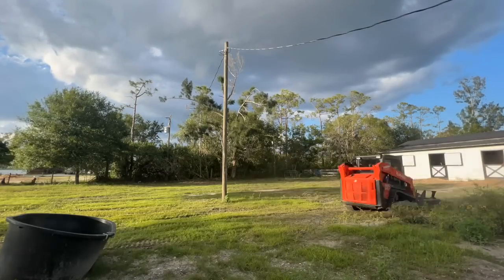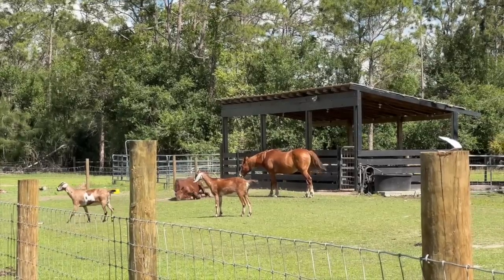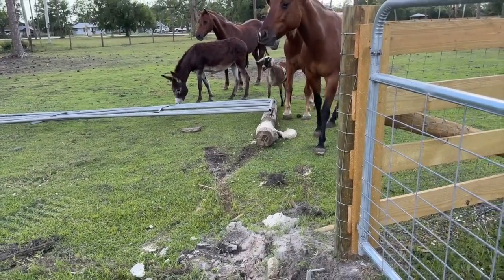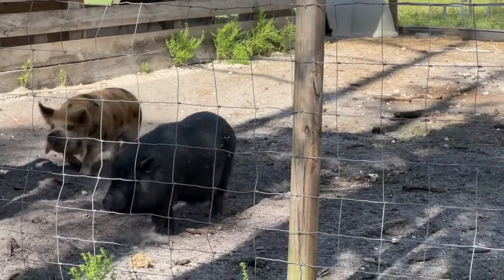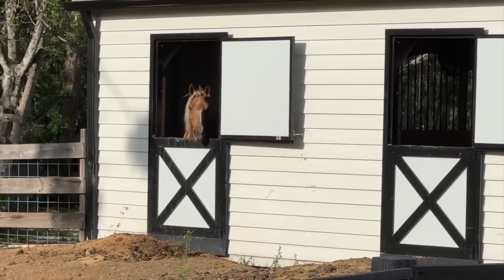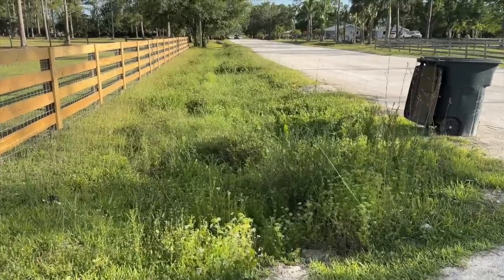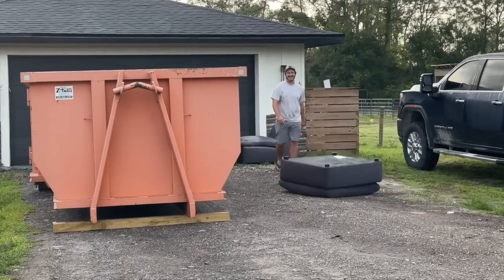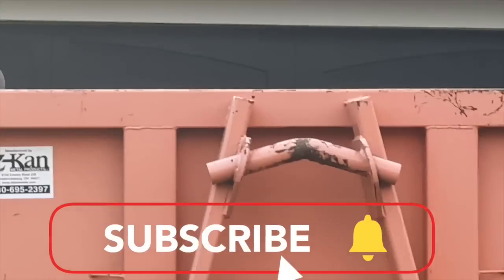The Farm NEEDED this!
DOG GATE
PET HAIR REMOVER (the exact one isn’t on Amazon anymore)